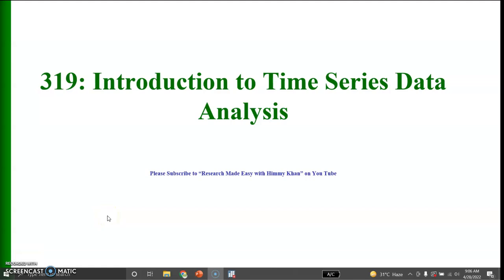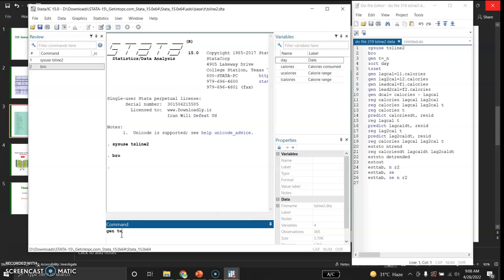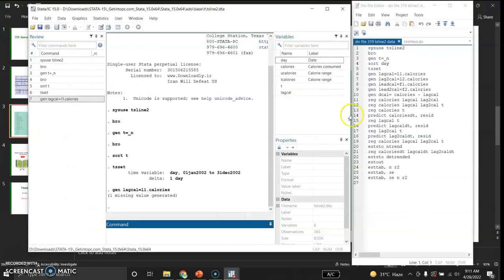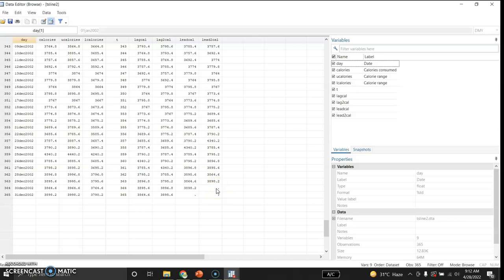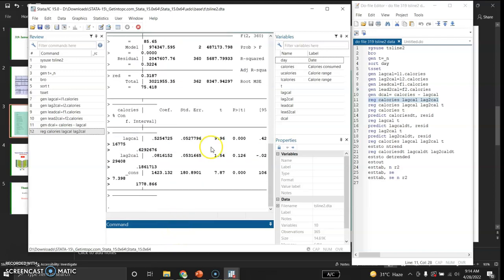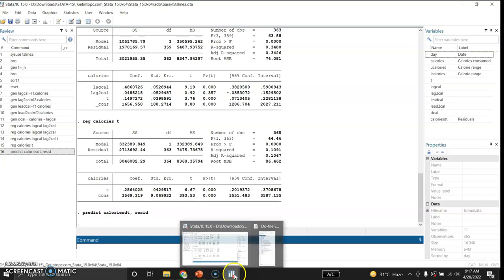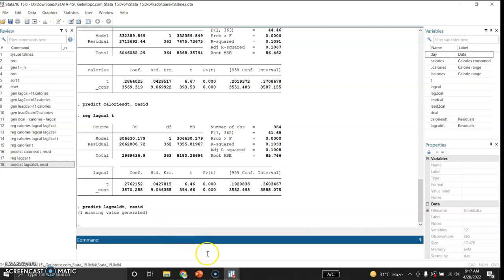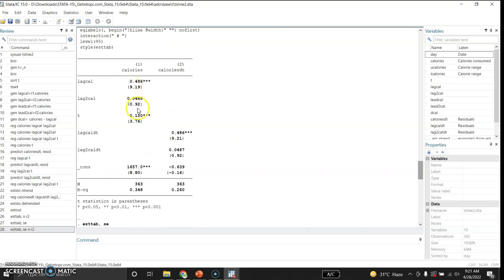319 Introduction to |Time Series|Data Analysis| in Stata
In this video, you will learn to manage various various variables; in particular to create trend variable (t), to generate lagged dependent and independent variables, lead variables, differenced variables, and to detrend variables. finally, you will learn to run regression on detrended variables. You will also observe the comparison of regression of trended and detrended variables.